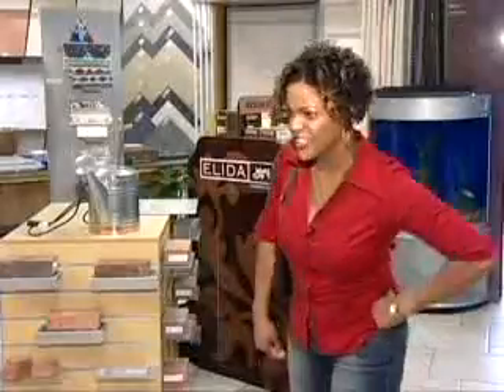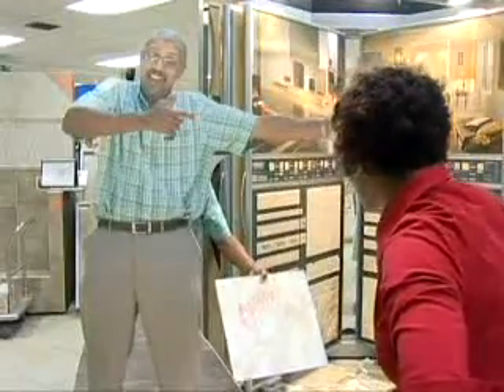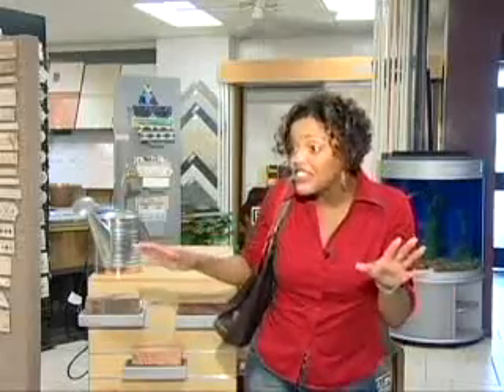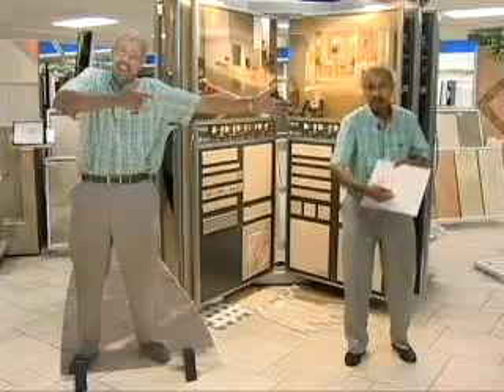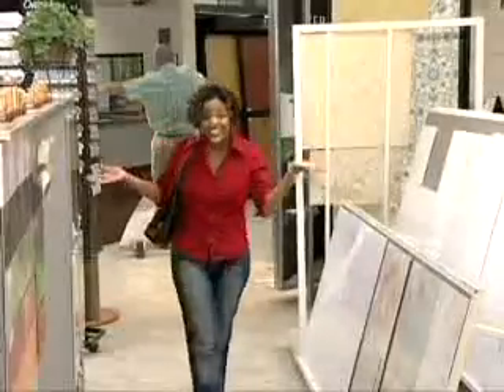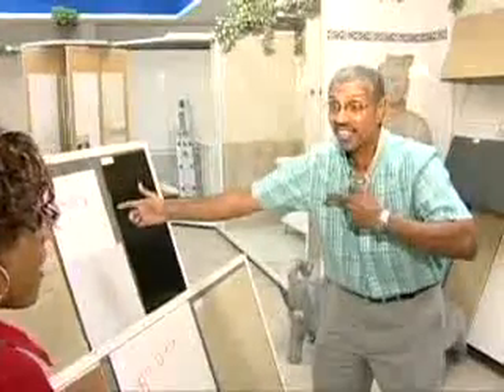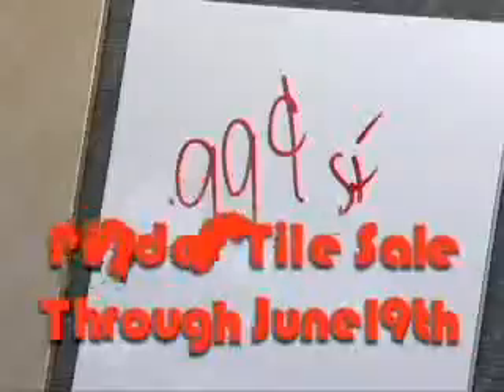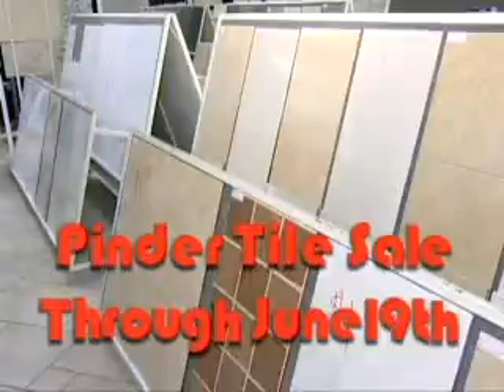Great Deals at Pinders!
Looking for good deals on even better products? Well look no further, Pinder Tile is here. Watch our video to find out more, or visit us